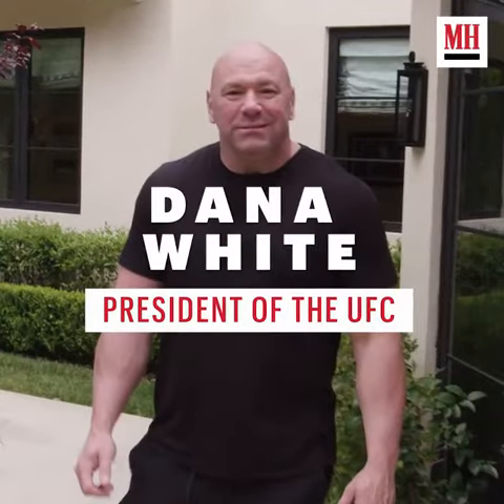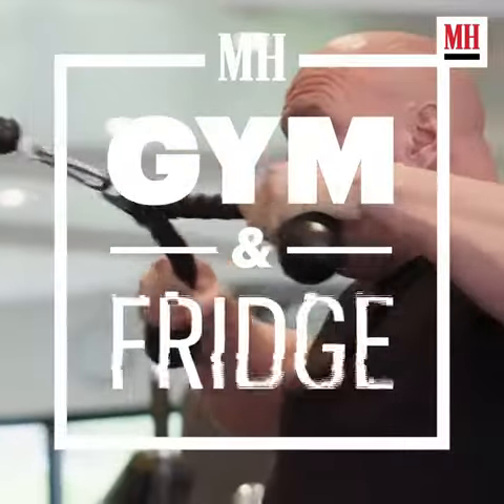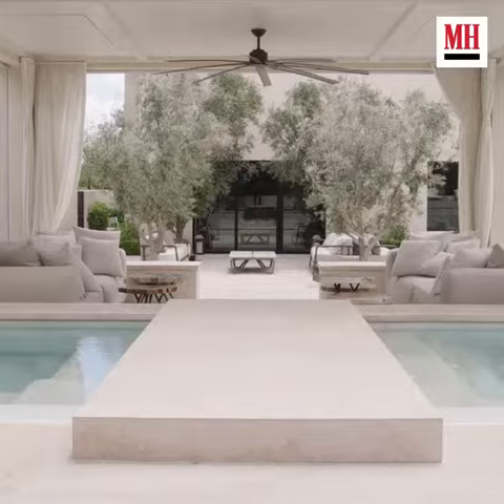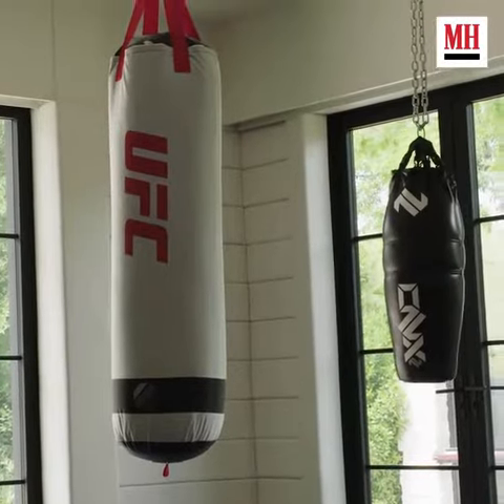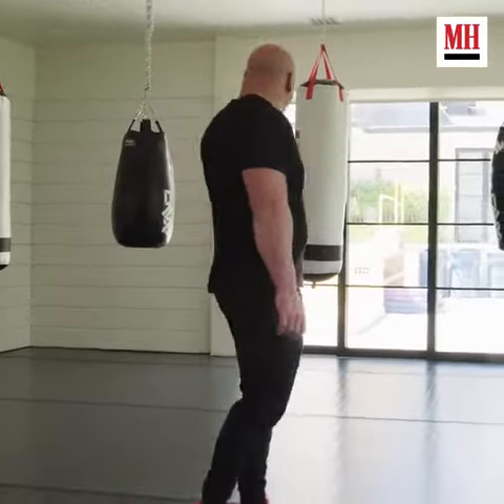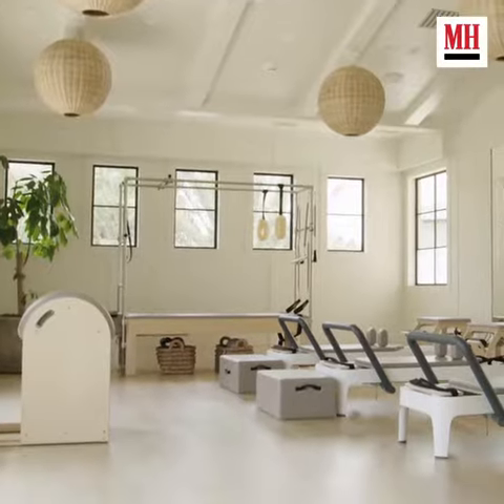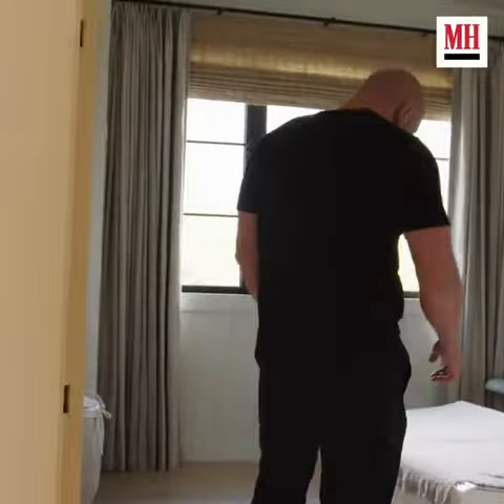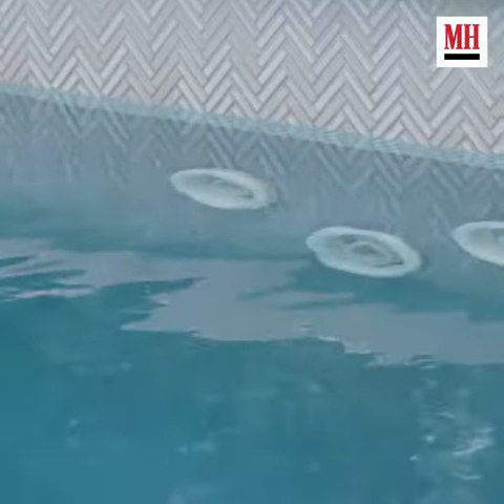Dana White's INSANE Home Gym